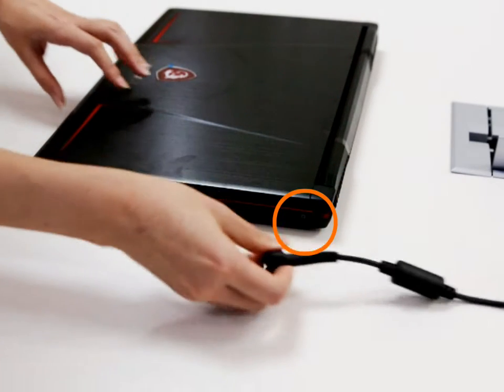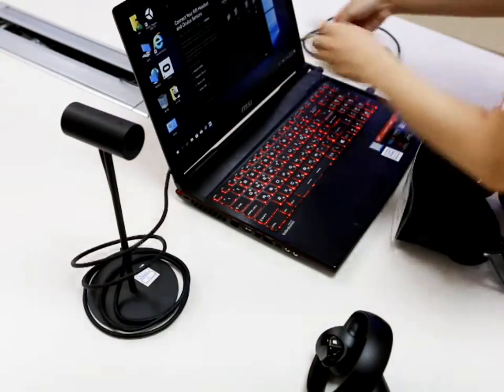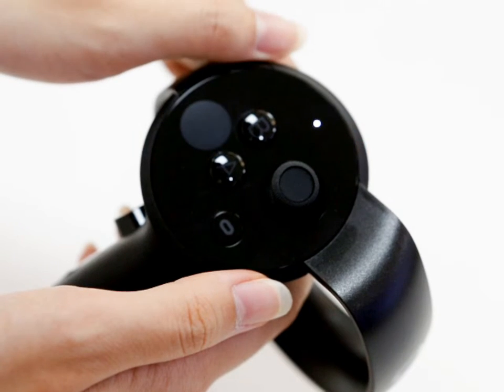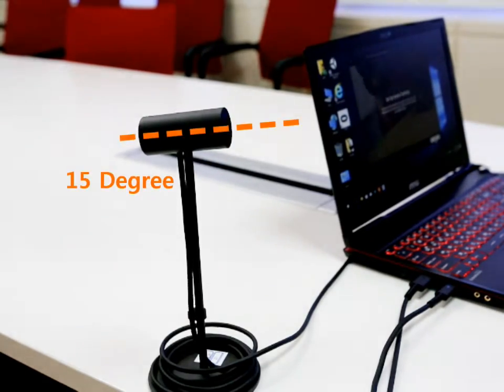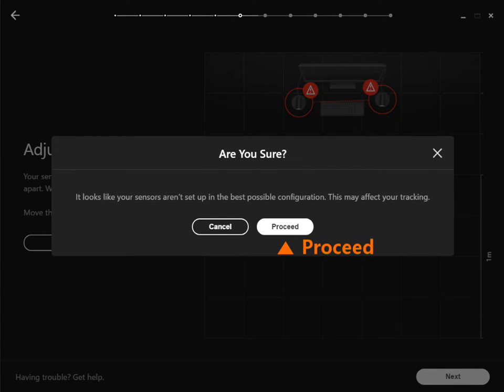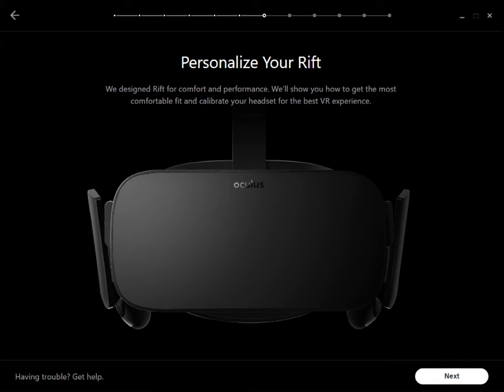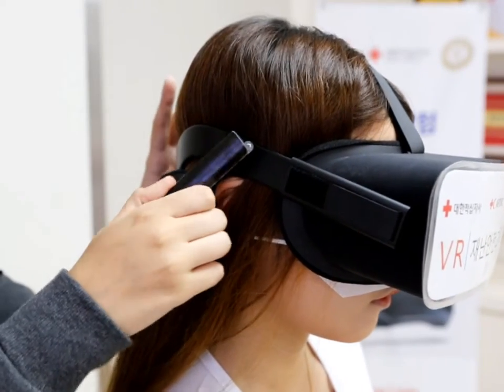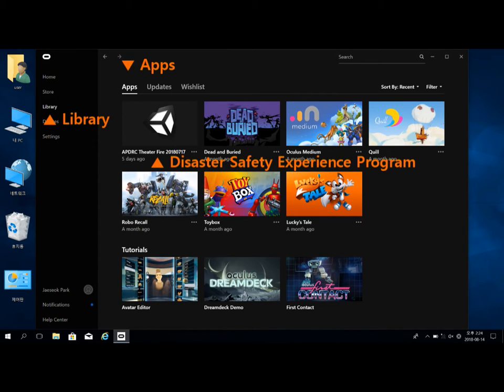VR User Guide in English